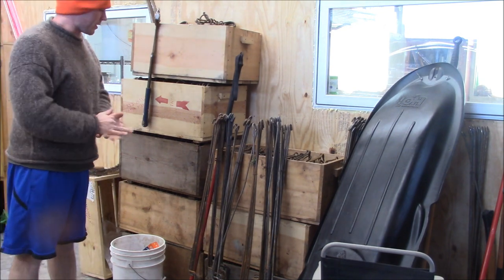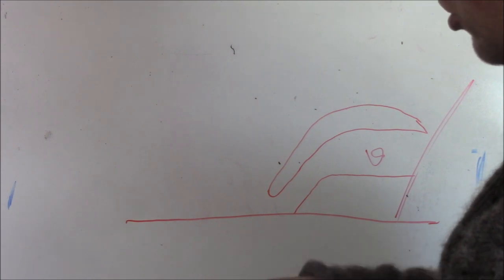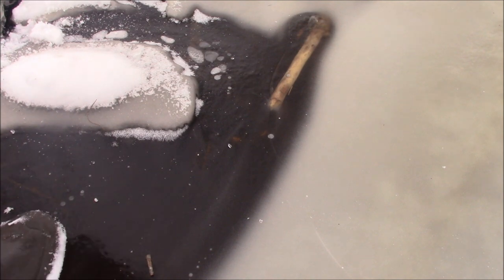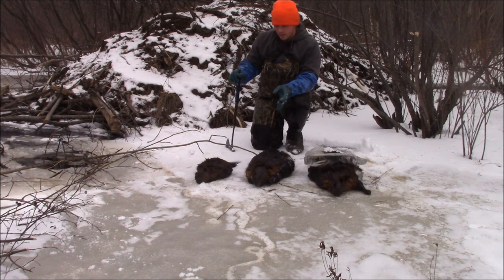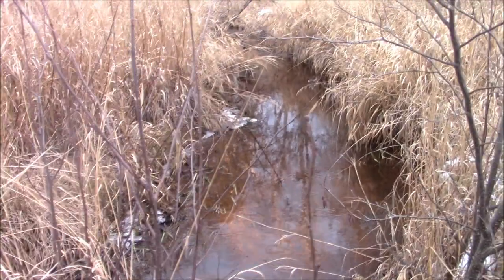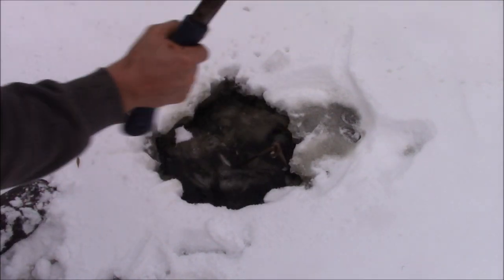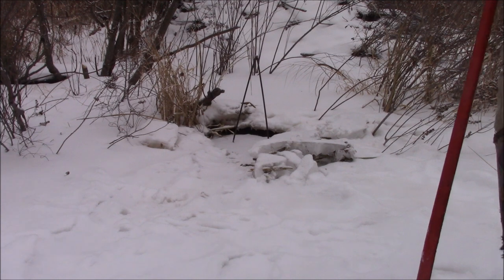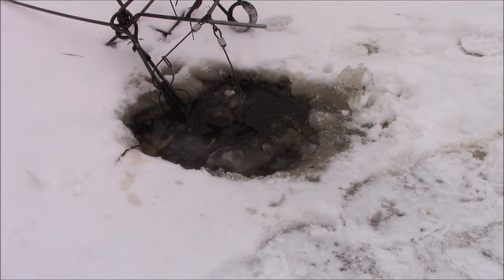Underice Beaver and Otter Trapping 2022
Join the official Trapping Across the World Discord server.